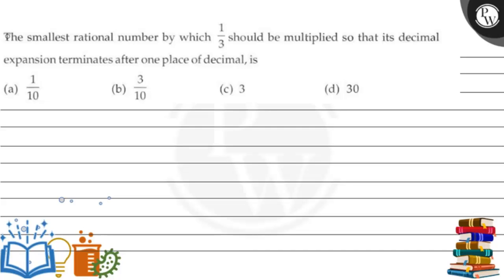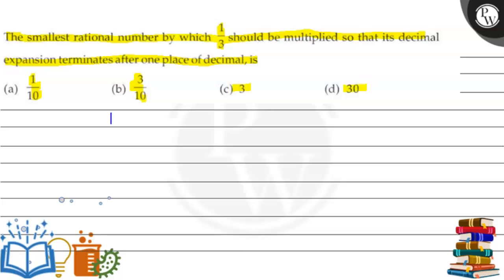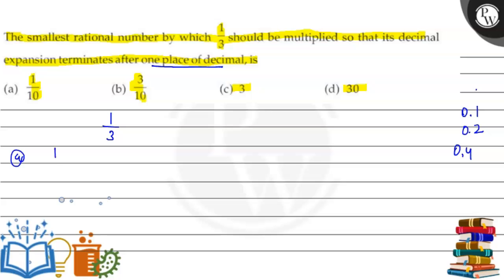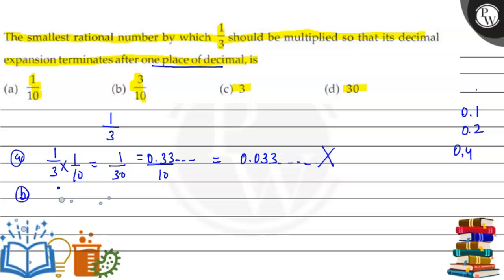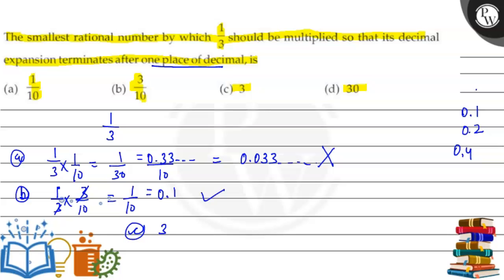The smallest rational number by which 1/3 should be multiplied so that its decimal expansion term...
The smallest rational number by which 1/3 should be multiplied so that its decimal expansion terminates after one place of decimal, is
(a) 1/10
(b) 3/10